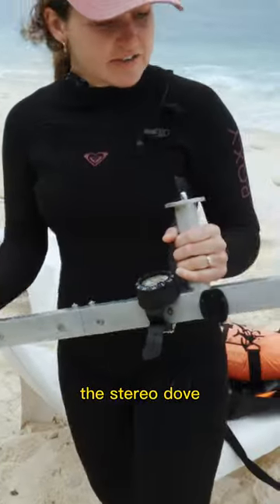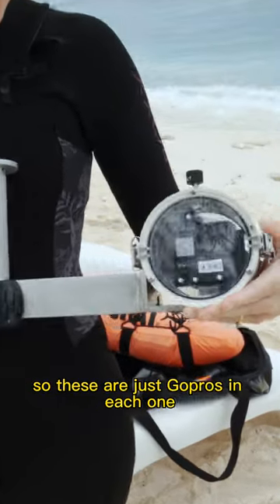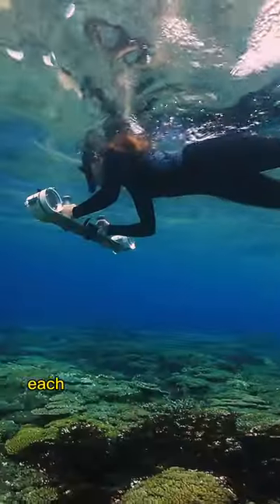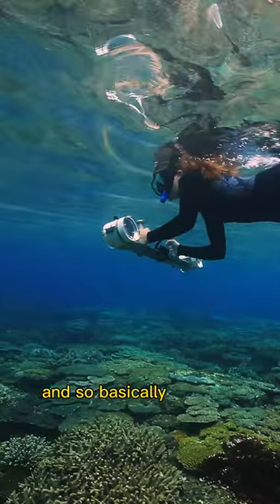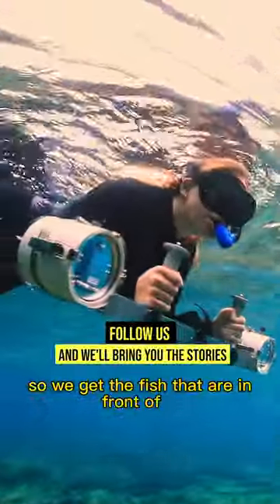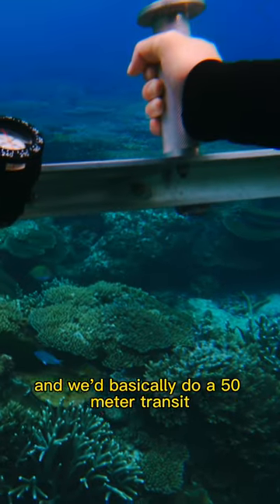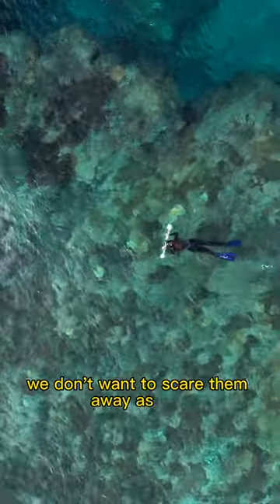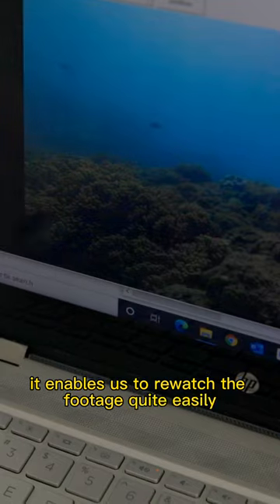How use use GoPros in this camera rig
How do you survey fish on the Great Barrier Reef?

of "LIFE ON THE REEF"  Dr Ben Gilby, Dr Hayden Borland & Sarah Thackwray take us behind the scenes and introduce us to some of their methodologies and the technology they are using on the reef to conduct their Leaf to Reef research.

We learn how the team goes about tracing the isotopic signatures coming from the island, what bathymetry scanning is and how the team uses the stereo DOV (Diver operated stereo video) to gain valuable information.

Watch our entire LIFE ON THE REEF series

Dr Ben Gilby
Dr Hayden Borland
Sarah Thackwray

LEAF to REEF
Is a multi disciplinary team of scientists that are working together to quantify the biodiversity of Lady Elliot Island and surrounding waters as part of the Great Barrier Reef Foundation's Reef Islands Initiative.

TAG A FRIEND THAT LOVES THE REEF

FOLLOW THE SCIENCE
Leaf to Reef